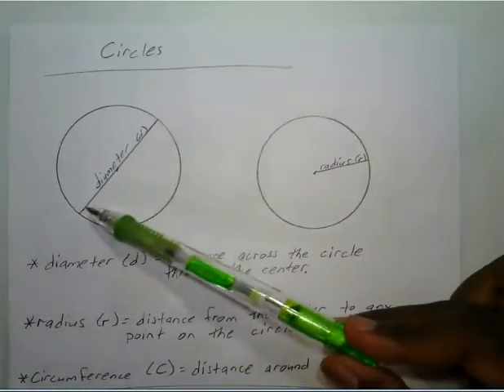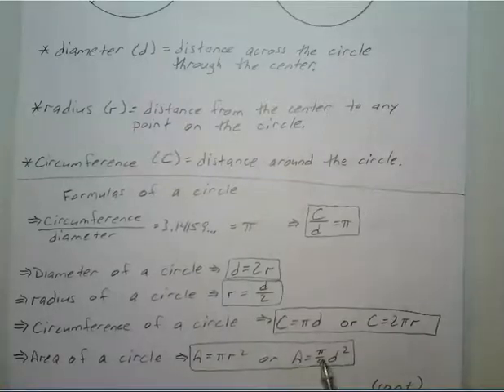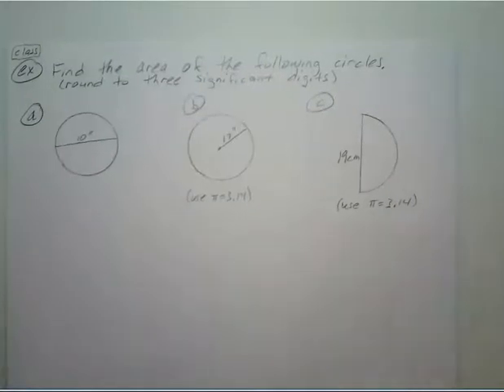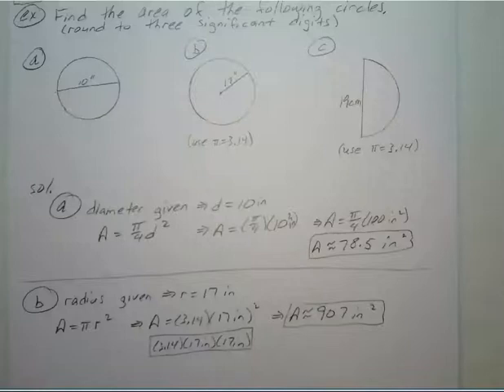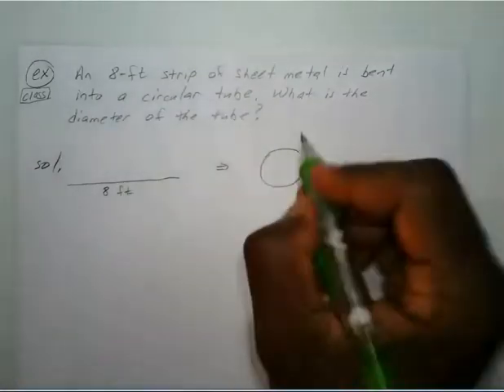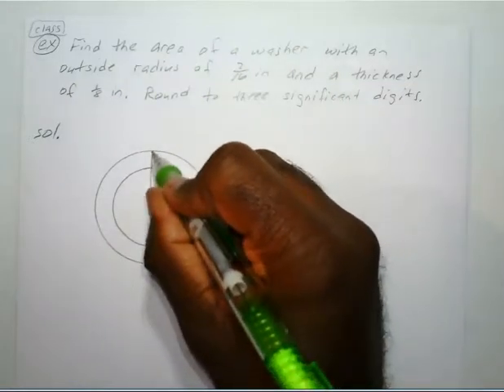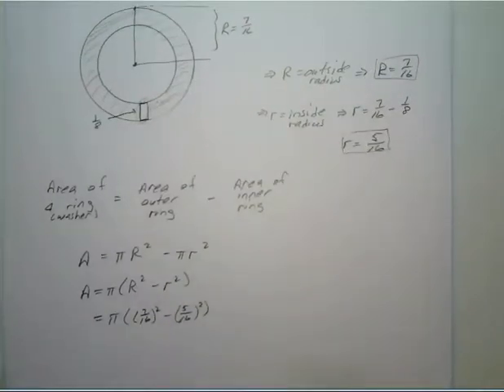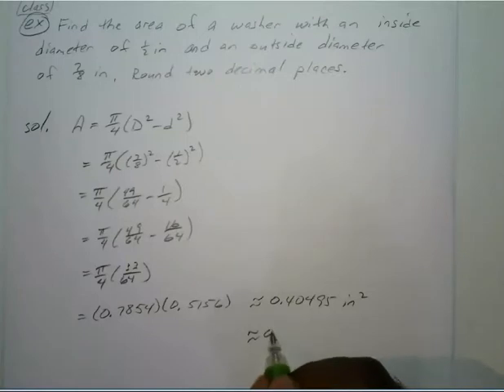Area and circumference of a circle